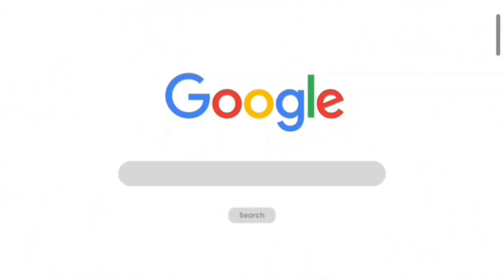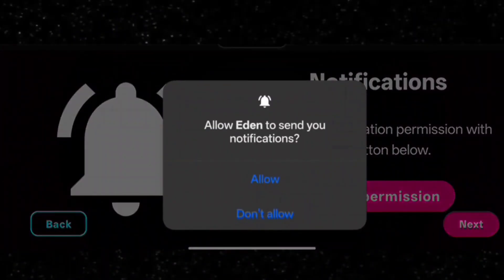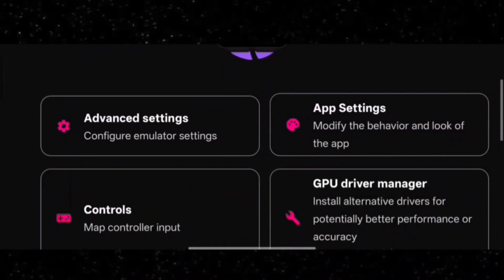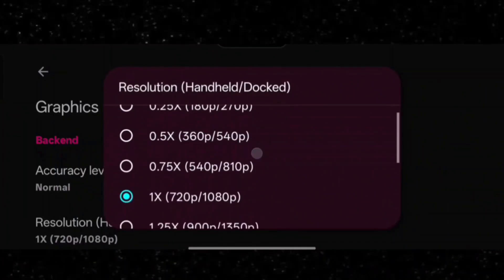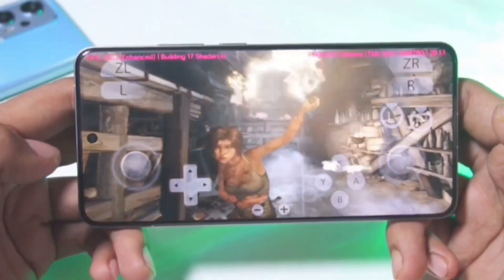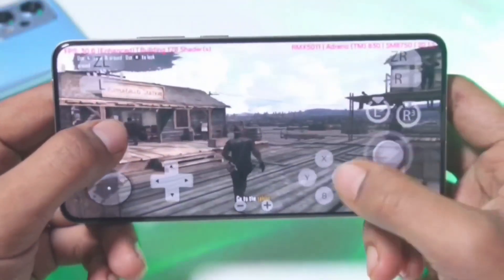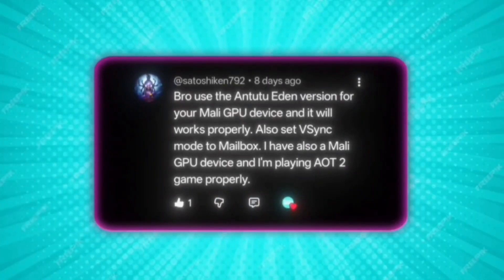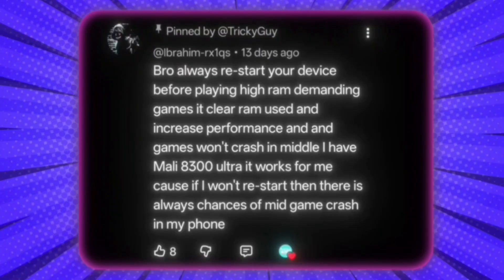Eden Switch Emulator Best Settings for Low-End Devices | Smooth Gameplay Setup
Struggling to run Nintendo Switch games on a low-end Android device?
In this video, I reveal the BEST Eden Emulator settings that boost FPS, reduce lag, and deliver super smooth gameplay even on budget phones!

These optimized settings work for Mali, Adreno & Dimensity devices, especially 4GB/6GB RAM phones.
If your games were crashing, stuttering, or running slow—this guide will fix it!

🎮 In This Video:
✔ Best Settings for Eden Emulator (Low-End)
✔ Smooth Gameplay Optimization
✔ Lag Fix + FPS Boost
✔ System GPU Driver Tweaks
✔ Shader Cache Fix
✔ Works on Mali & Dimensity Devices
✔ Settings for 4GB / 6GB RAM Phones
✔ Real Gameplay Test & Performance Review

💬 Comment your device name and I’ll give you the perfect settings!